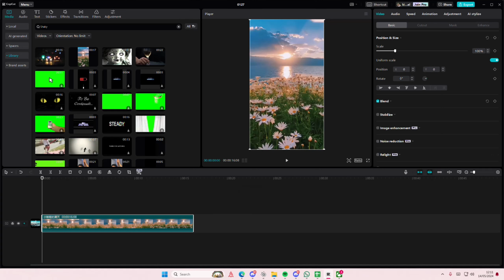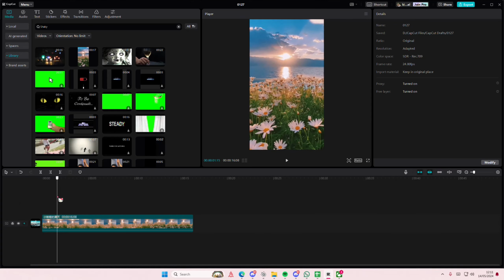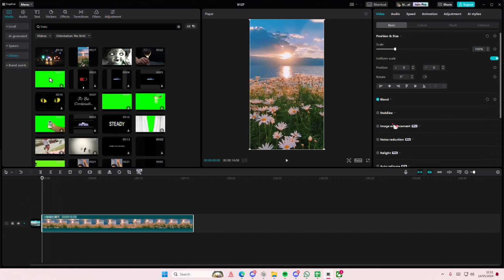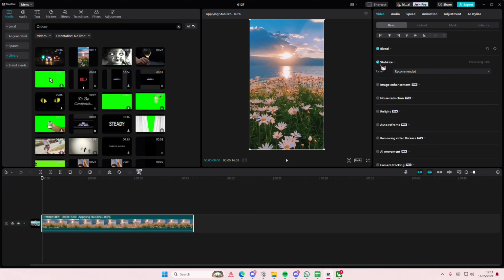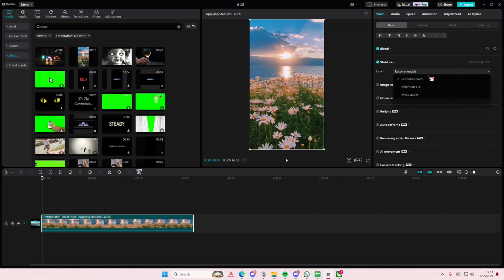❤ EASY APP GUIDE: From Shaky To Steady Video! How To Stabilize Videos On CapCut PC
Stabilize videos on CapCut PC by watching this tutorial.